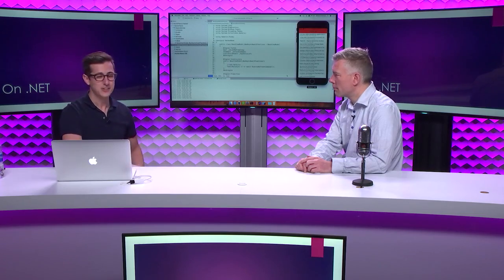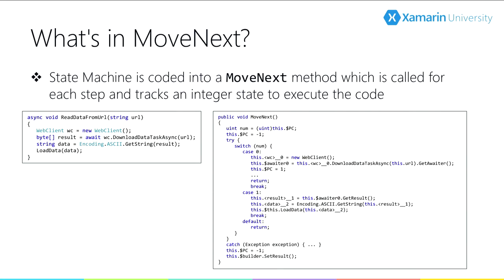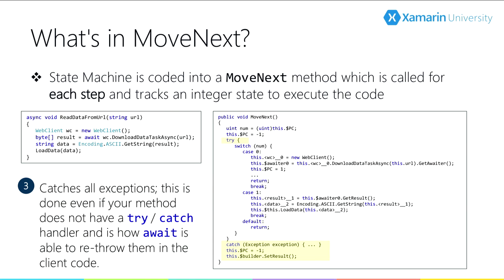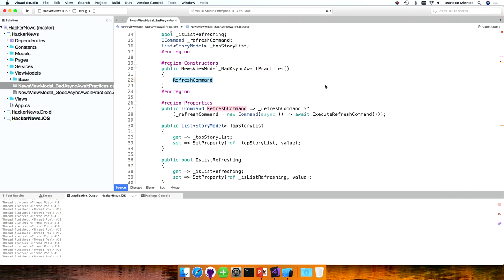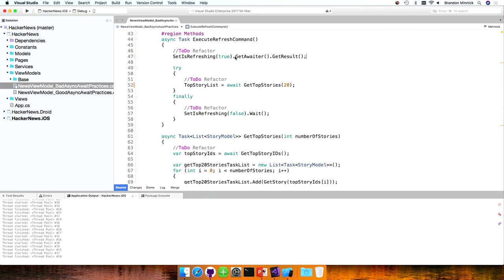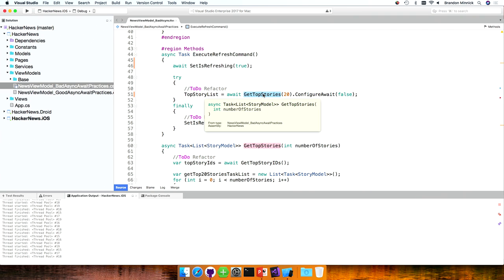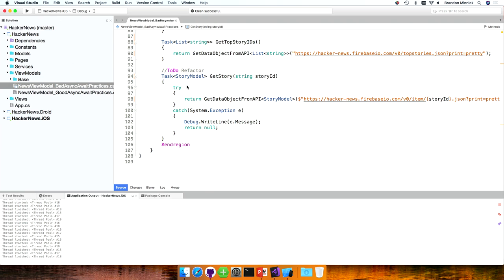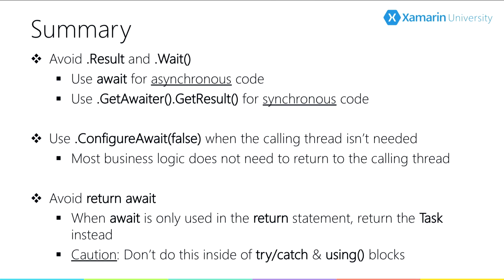Brandon Minnick - async/await best practices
Whether you're building mobile or web applications, it highly likely that you've come across the async / await keywords in the .NET code you're working on. This combo makes working with asynchronous operations really easy, but can also lead into hard to debug issues if they aren't used correctly.

In this episode, we are joined by Cloud Developer Advocate Brandon Minnick (@BrandonXamarin) who shows us what's really going on under the covers with the async / await keywords, and he also gives shares some helpful tips.

00:57 - What's the relationship between Xamarin and Azure
02:25  - HackerNew mobile app demo
04:06  - async / await under the covers
08:43 - Benefits for desktop or mobile applications
09:65 - Refactoring async operations with commands
12:52 - Don't use .Wait()
15:41 - Avoiding context switches with ConfigureAwait(false)
19:45 - Sometimes you don't need to use async / await
21:22 - Using async / await inside of try/catch and using statement blocks
23:40 - Summarizing best practices
25:37 - Use cases for ValueTask